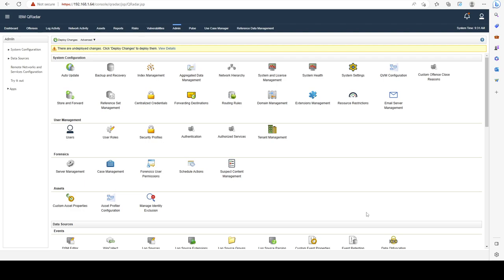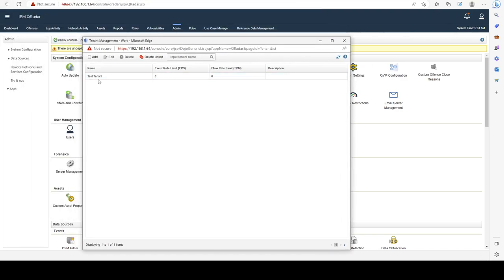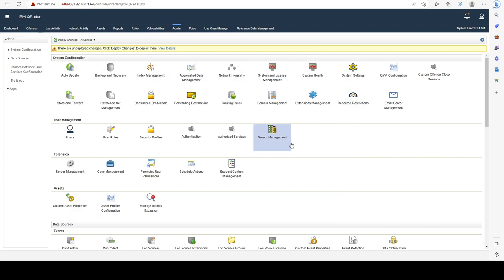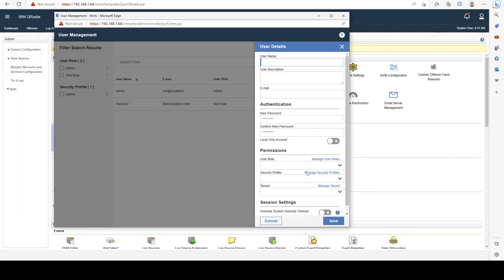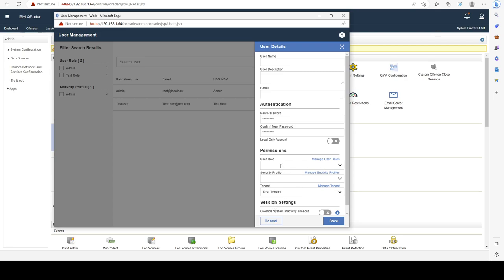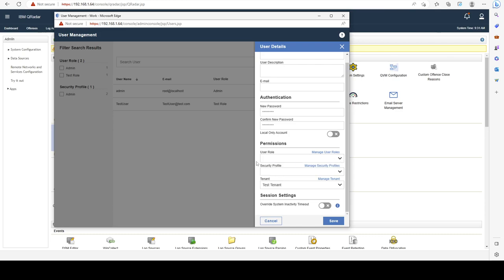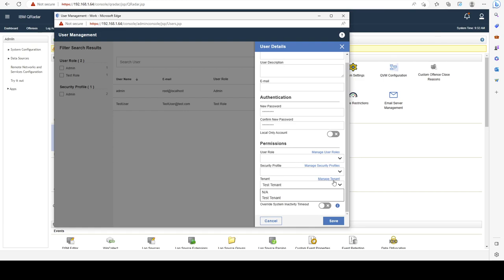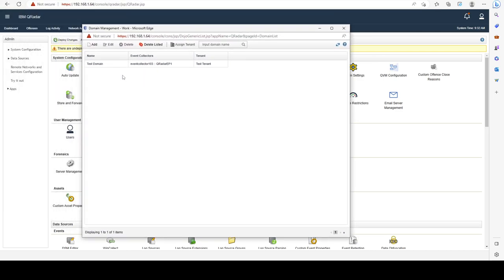Section 11 - Tenants & Domains - Lecture 4: Assigning Tenant to User